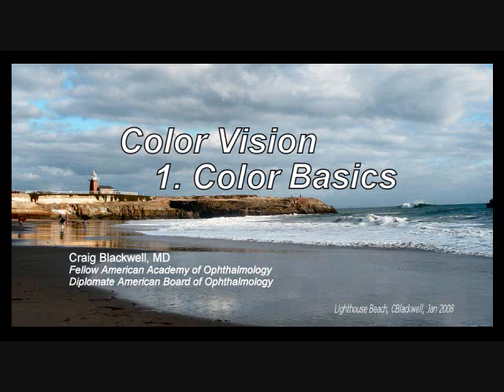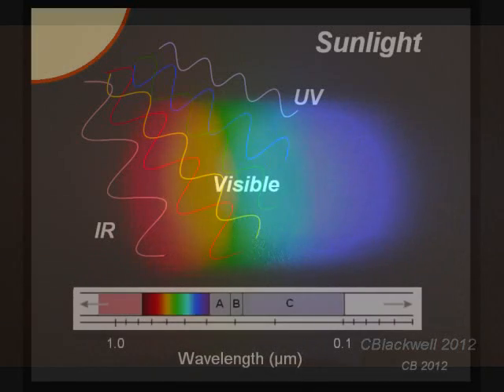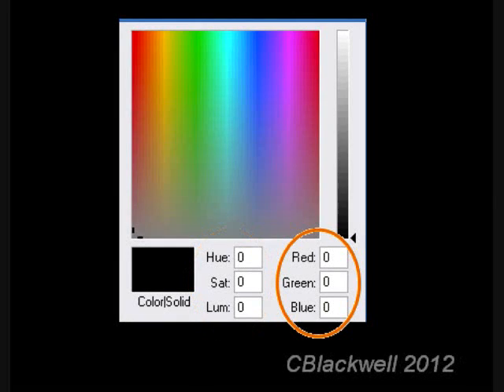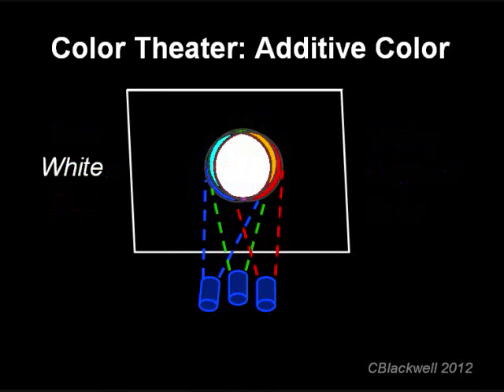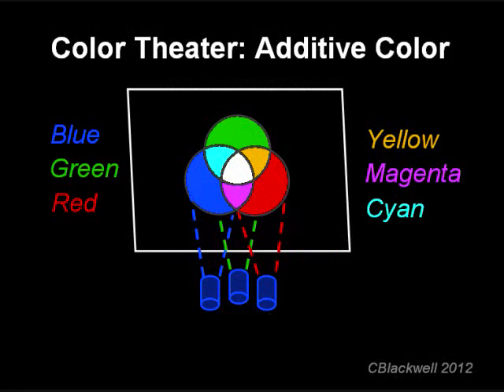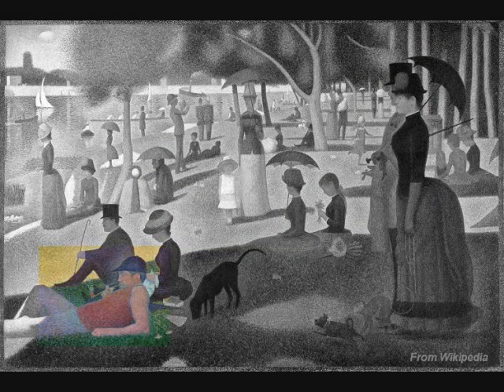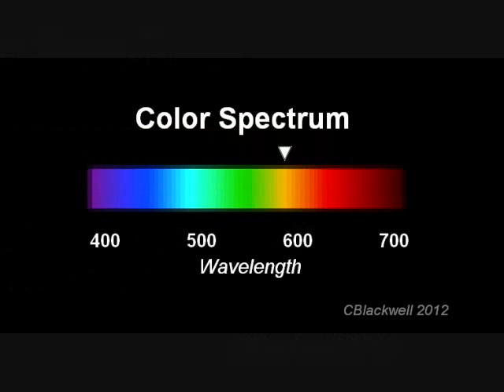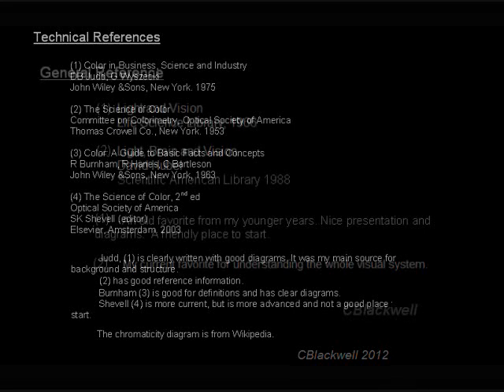Color Vision 1: Color Basics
First in series about Color Vision. White light, like Sunlight, shining through a prism reveals the colors of the Spectrum. Two ways to mix colors, Light works by addition, shown in RGB and HSL systems. Colored filters and paint work by subtraction. Properties of Primary and Complimentary colors. Metameric colors. Intro to Color Matching.